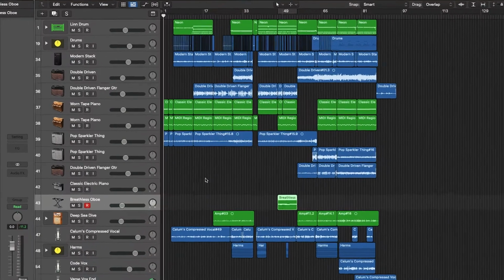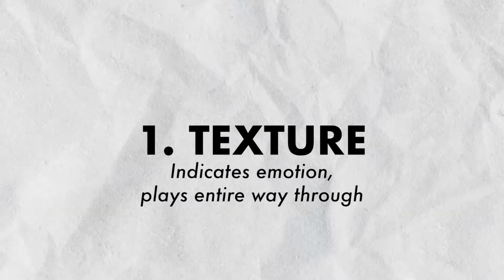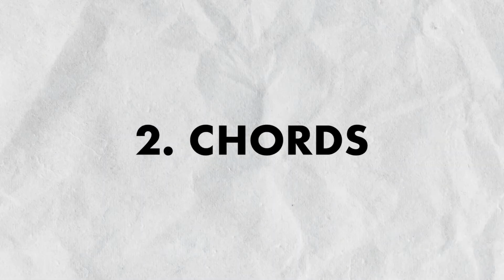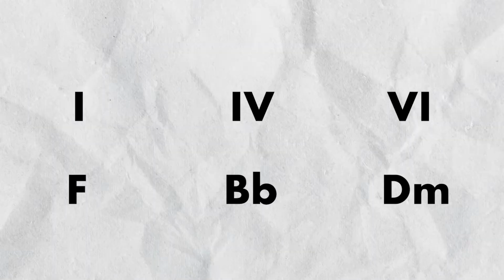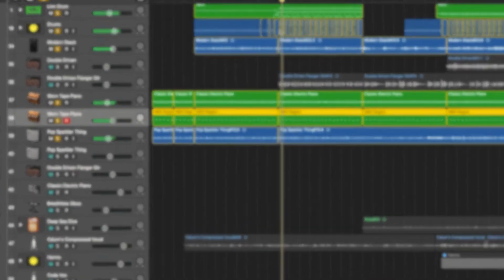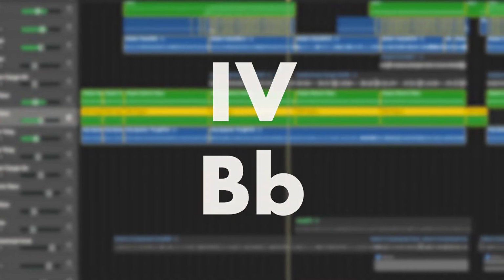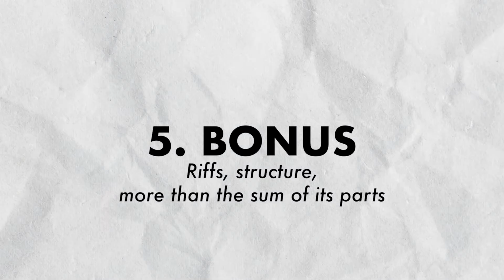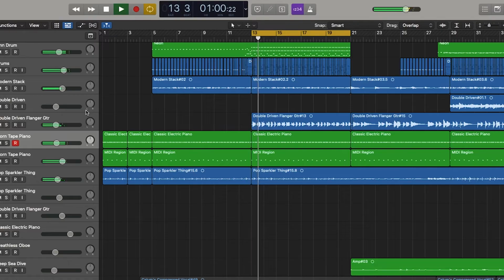How to write an Indie-Pop song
How do you write an indie-pop song? That's the question we're answering today. As always, I've written an indie-pop song of my own and we're going to look at how I did it! I explain the texture, chords, melody and lyrics behind my latest demo - Partisans - along with some bonus tips for good measure!

Do you agree with my tips? Lemme know in the comments!

0:00 Intro
1:16 Texture
2:05 Chords
3:19 Melody
4:43 Lyrics
5:08 Bonus tips
6:44 The finished song